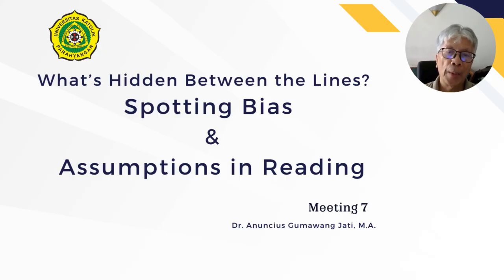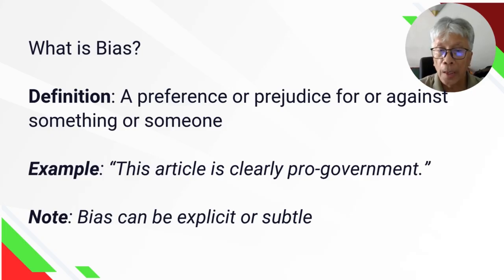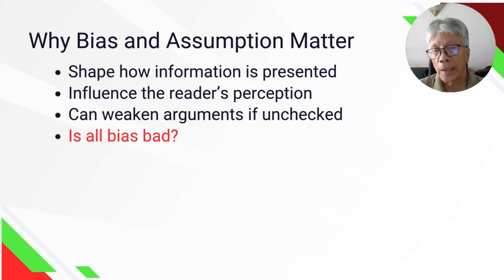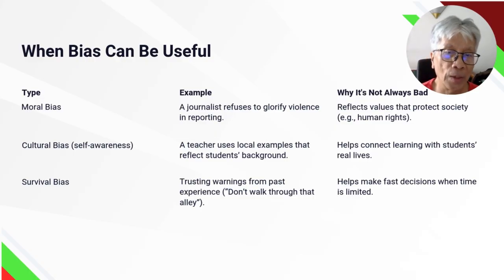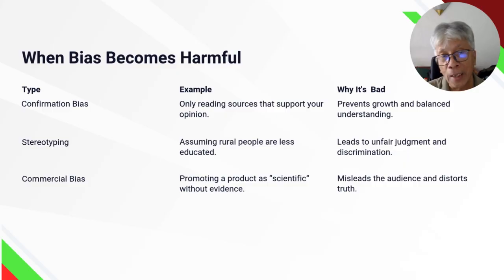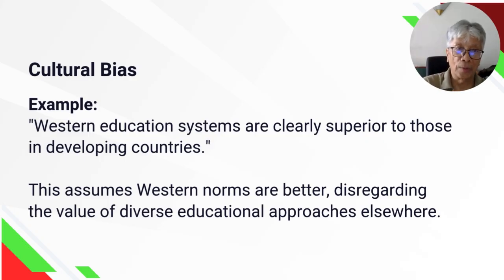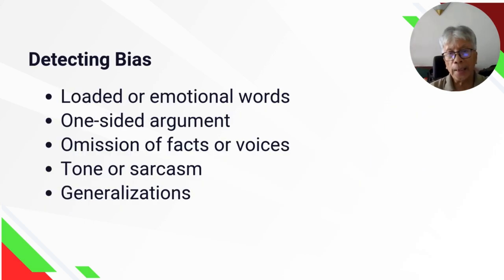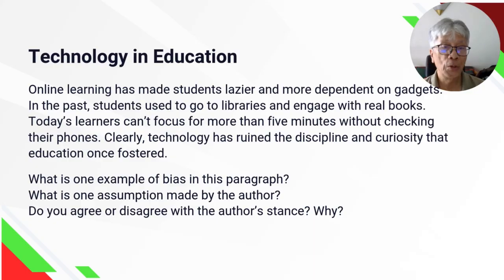Critical Rading 7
Bias and assumption